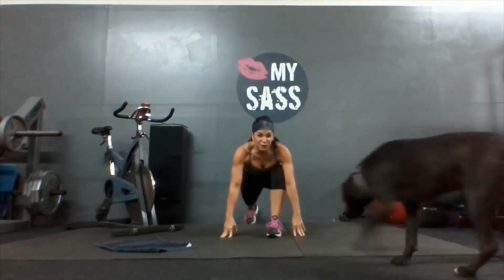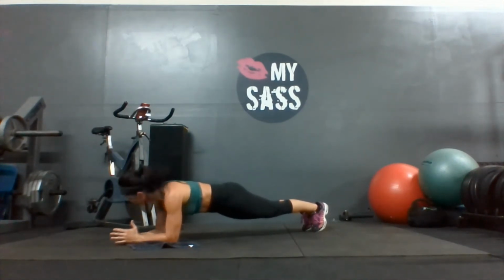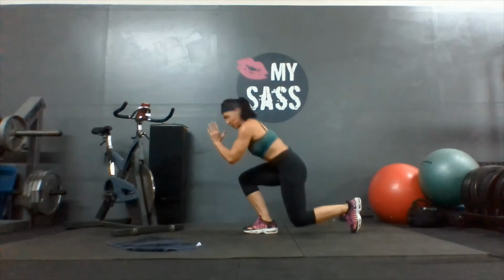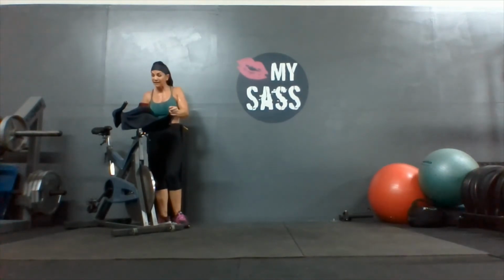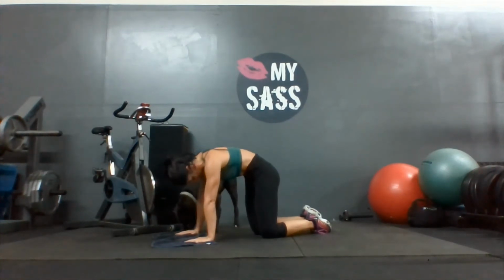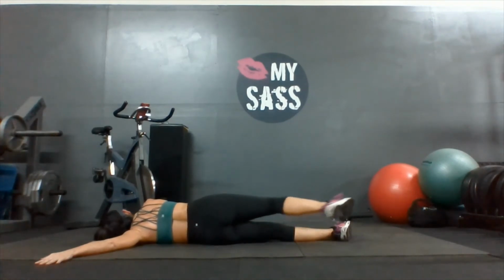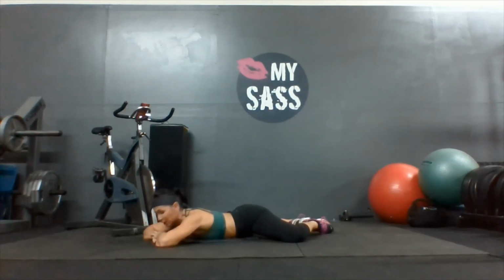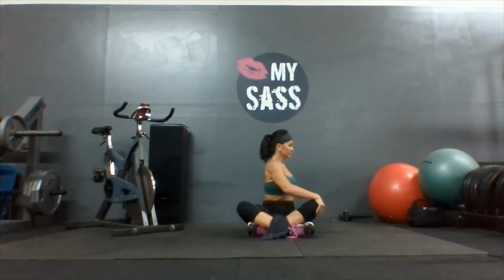BootCamp 32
No equipment necessary!  For this bodyweight workout we will be doing
5 Rounds:
Power Starters
Forearm Scapular Push-Ups
1-Leg Power Squats
Alternating T
Power Knees
Reverse Plank